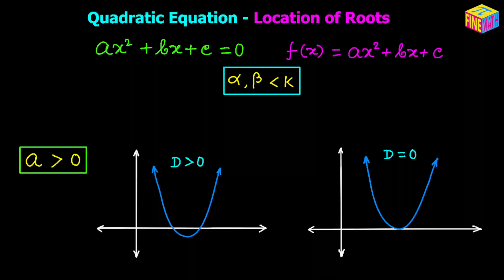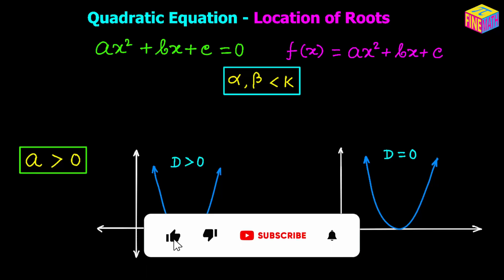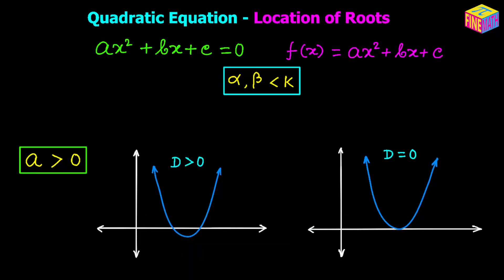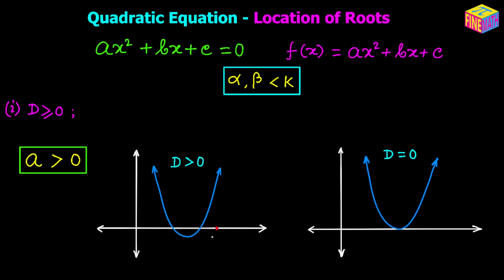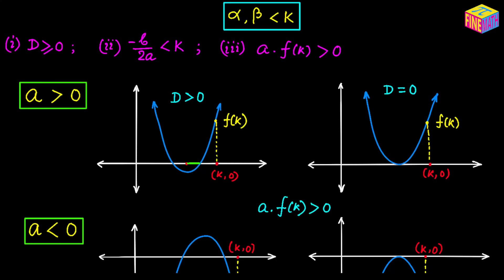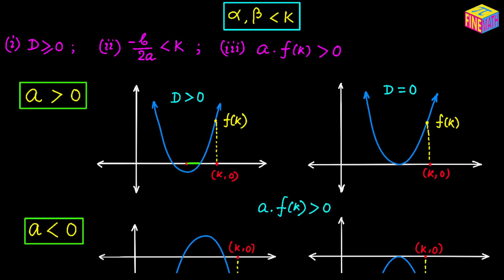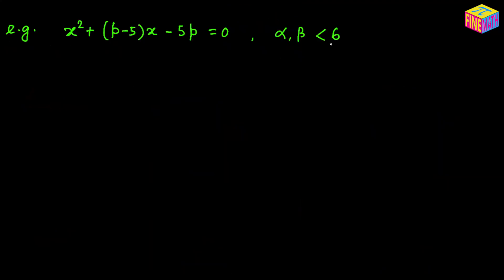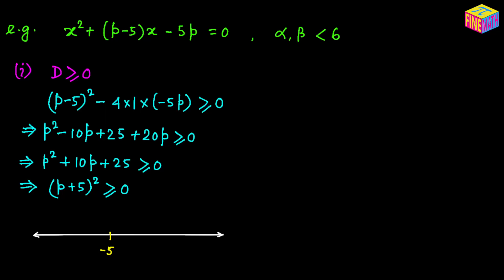Location of Roots - Both Roots Less Than 'k' | Quadratic Equation | JEE | CBSE | ISC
In this video I have explained in details the necessary condition for location of roots when both roots are less than a given real number.

Link for the video on Location of Roots for both roots to be greater than 'k' :_